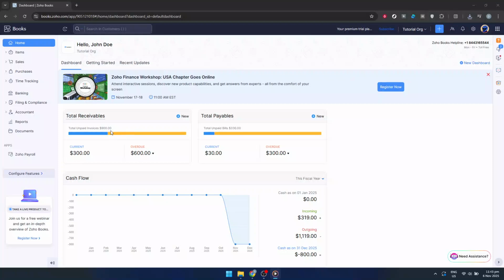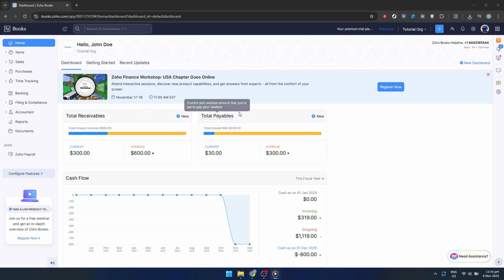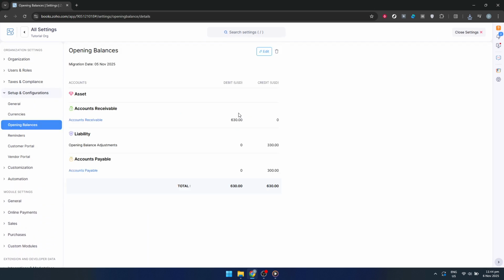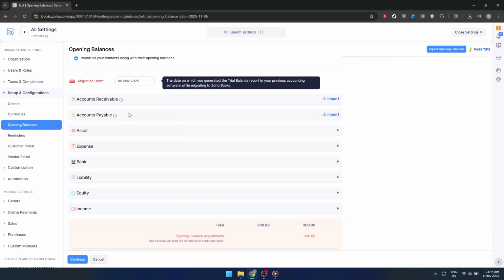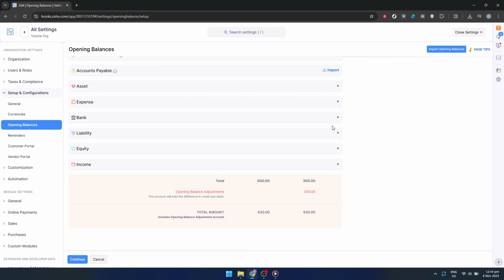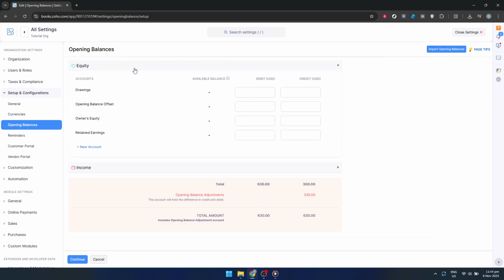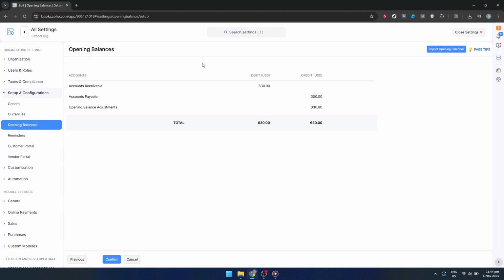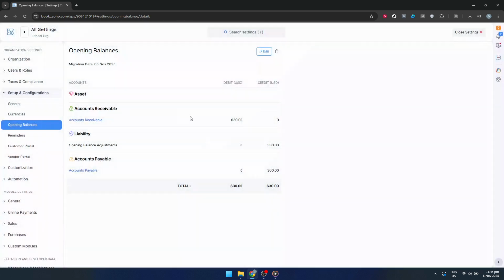How To Add Opening Balance In Zoho Books [2025 Guide]